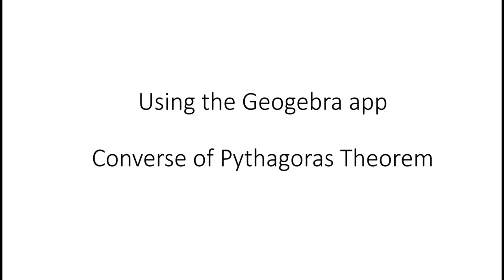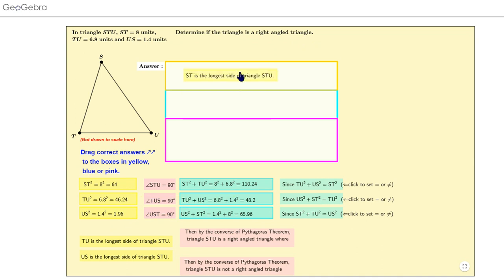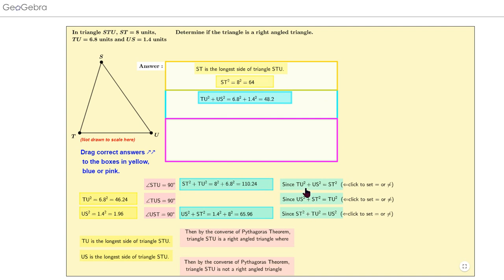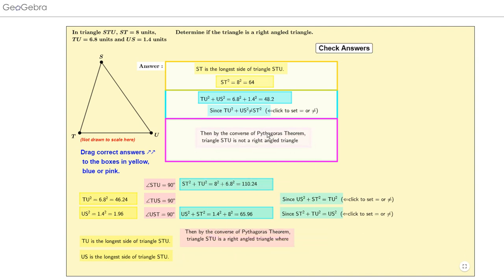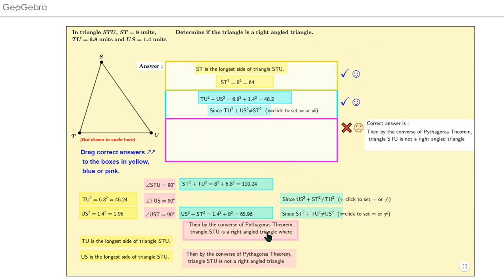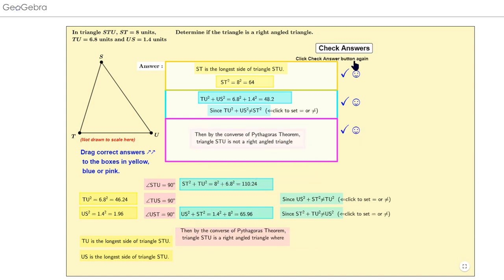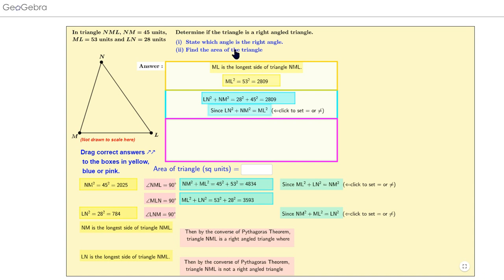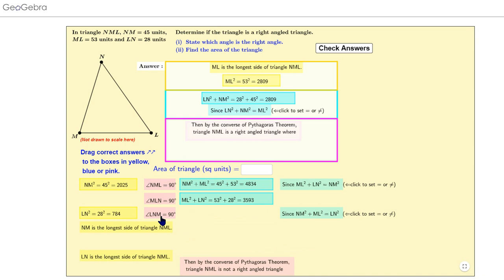Using the Geogebra app on Converse of Pythagoras Theorem